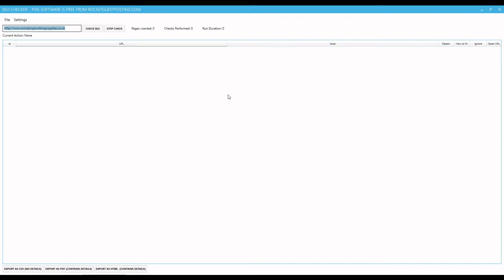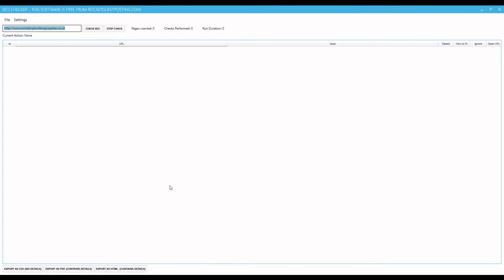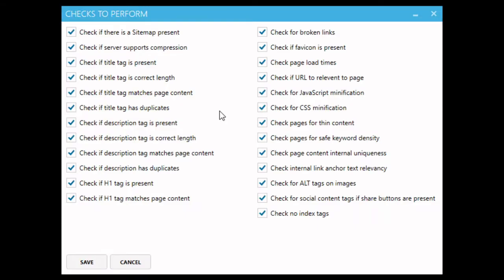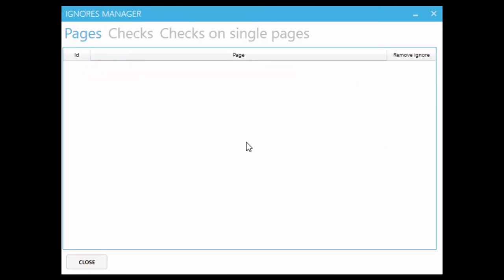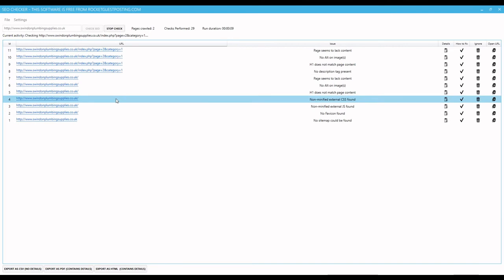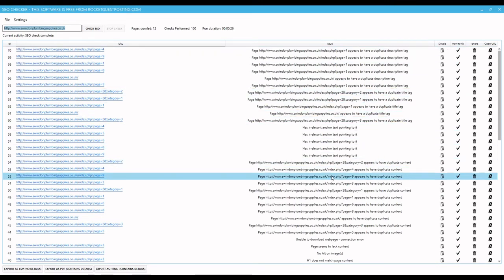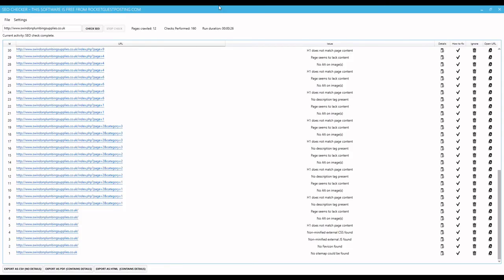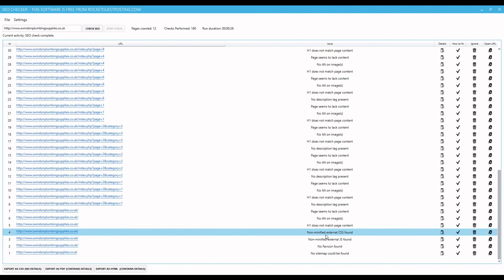[100% FREE] - Check Your Website's SEO For FREE With SEO Checker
SEO Checker is a free desktop application that will scan your website for common SEO issues and help you rank higher on Google. Missing H1 tags, duplicate title tags, missing alt tags are just some of the 30 checks this application can perform. Please check out the full set of software